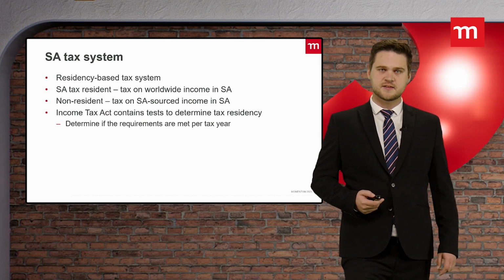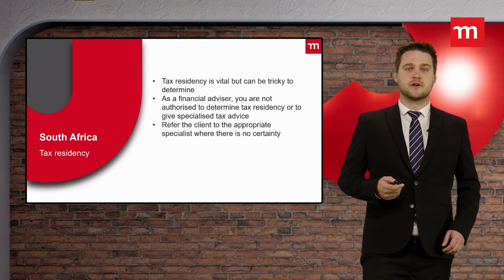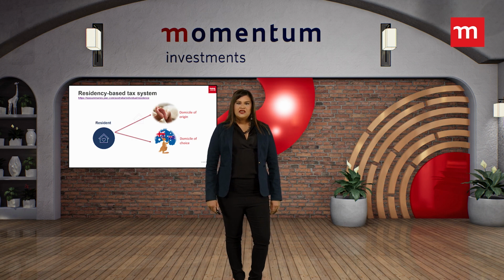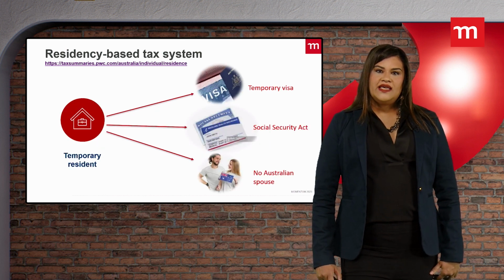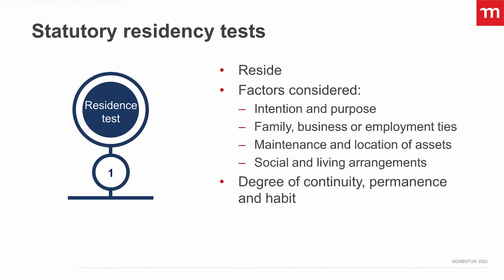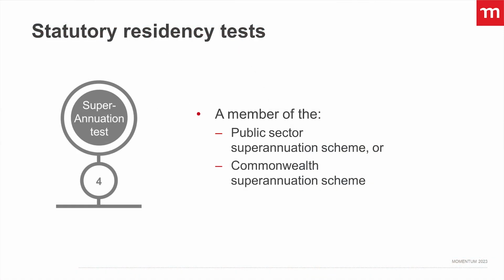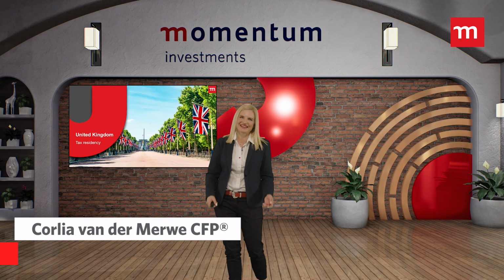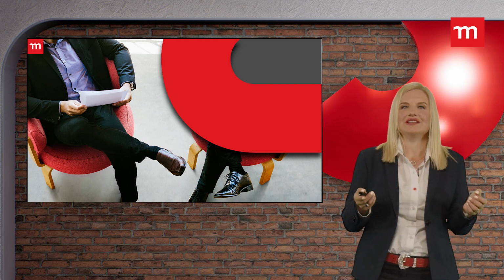Global Citizen | 5 September 2023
Following the launch of our Global Citizen masterclass series in April, we brought you the next installment of this insightful conversation. Given that more and more clients are becoming global citizens, it is critical to understand the complexities of investing offshore as well as how to structure financial plans to suit each client's unique needs and objectives.